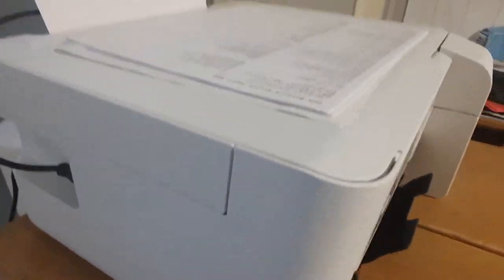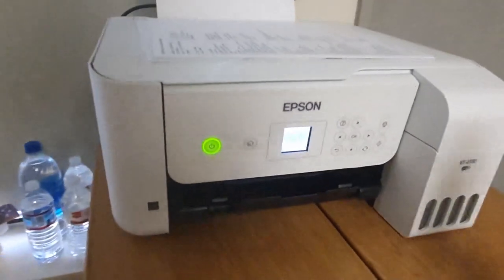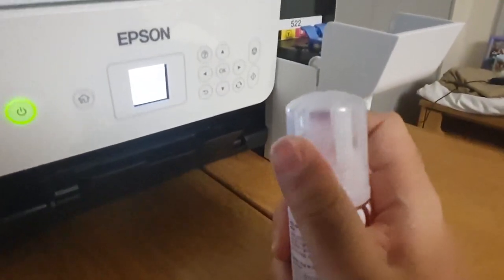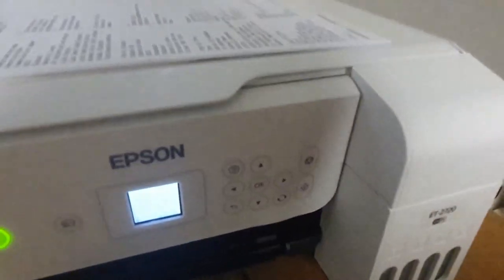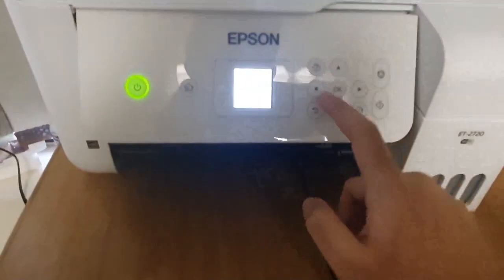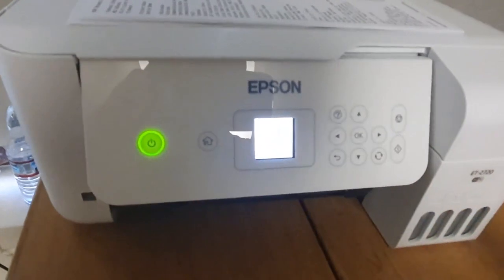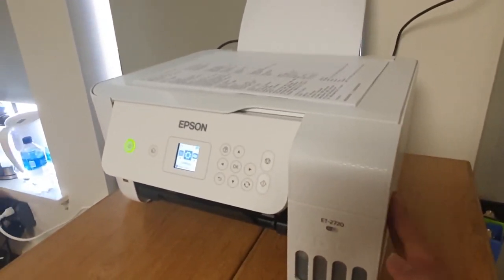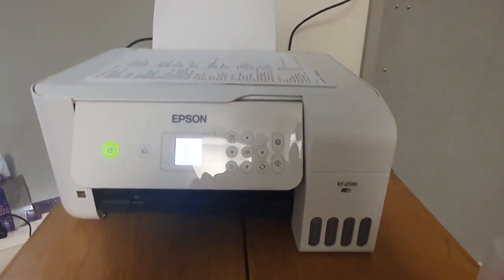College Tech #1 - Epson ET-2720 is the best printer for college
Check out why this Epson printer is the best you can buy for your college dorm.